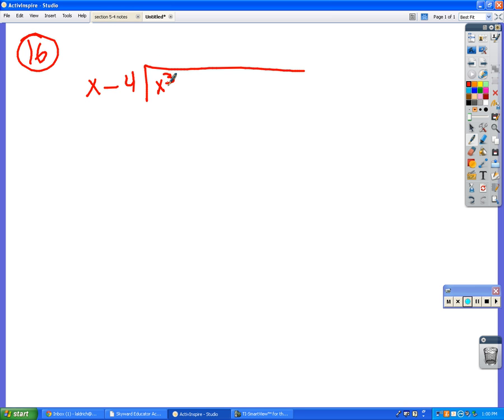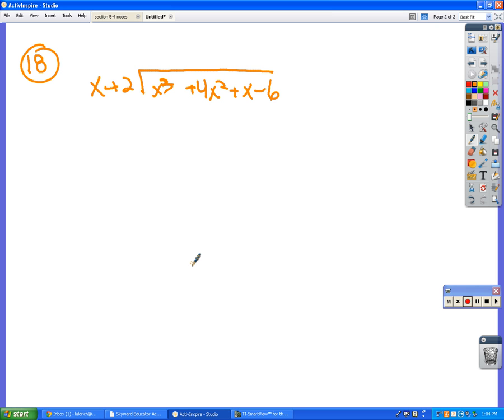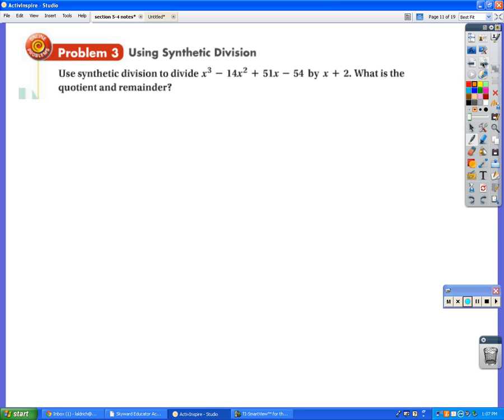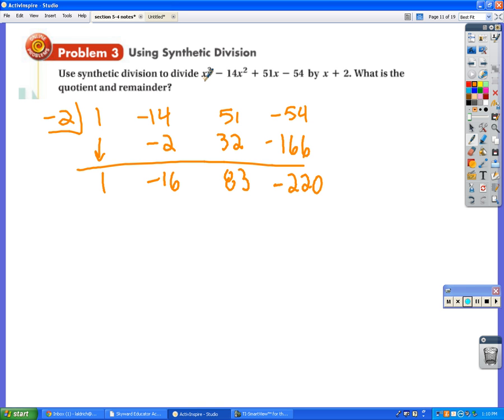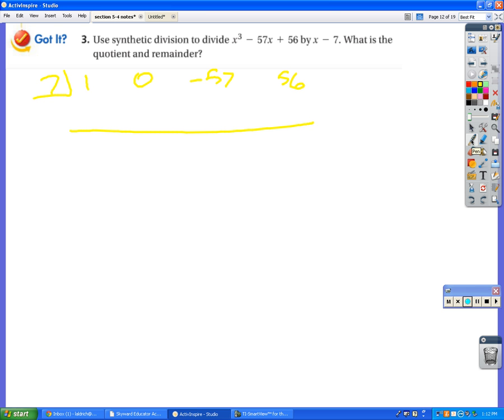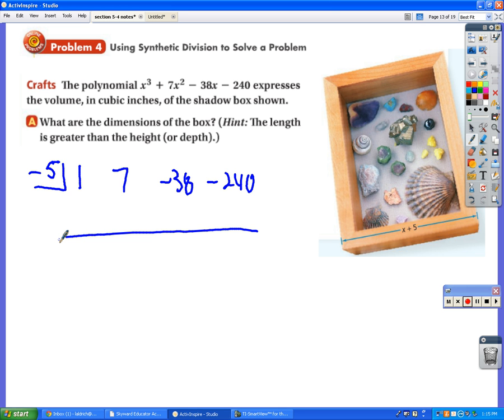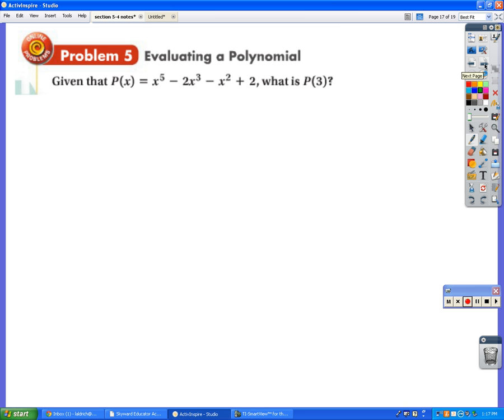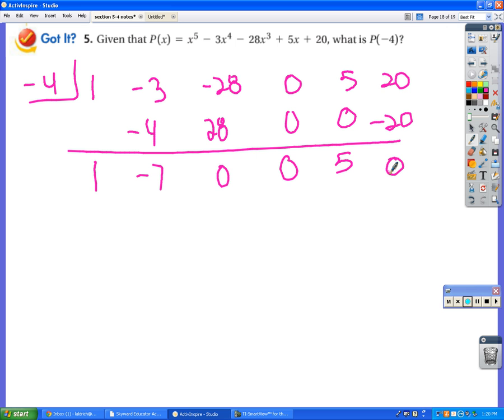thursday jan 16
Notes on synthetic division